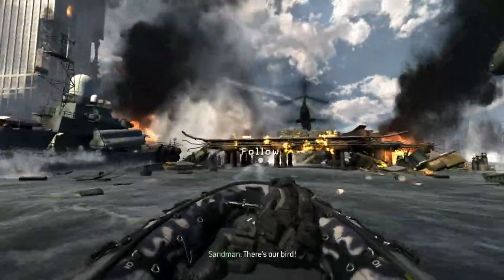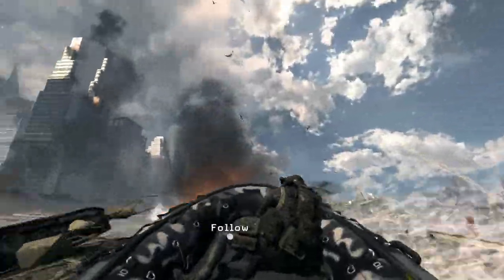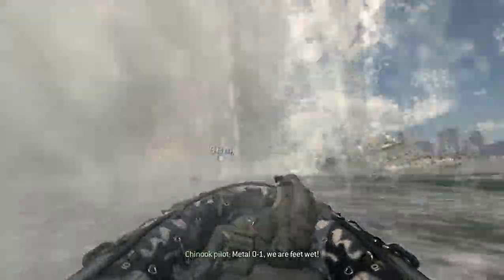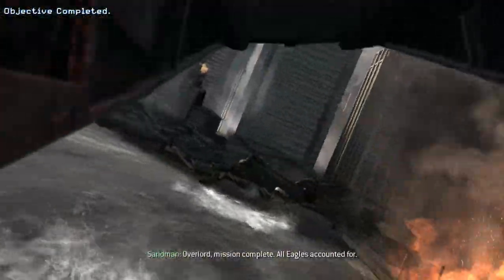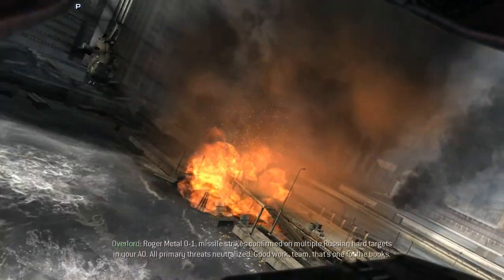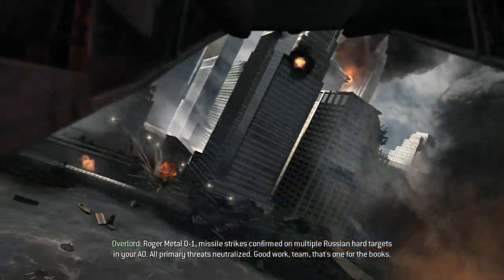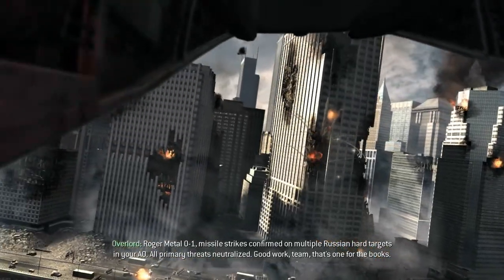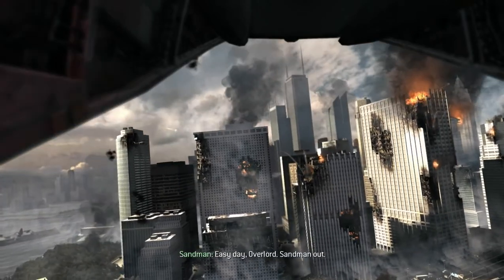COD - Modern Warfare 3 - New-York Harbor - Veteran Mode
Computer Spec :
i5 2500k
8 Gb Memory
HD6950 2Gb